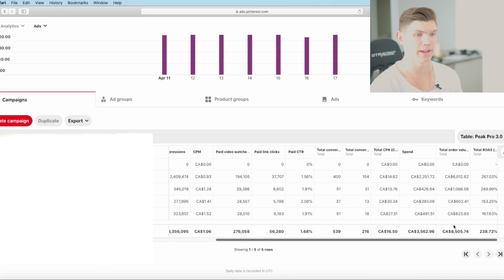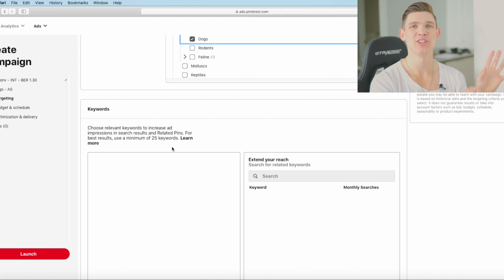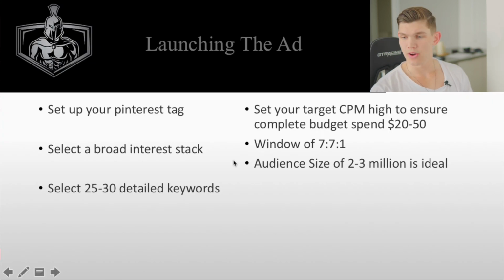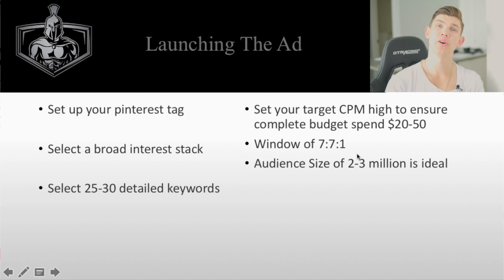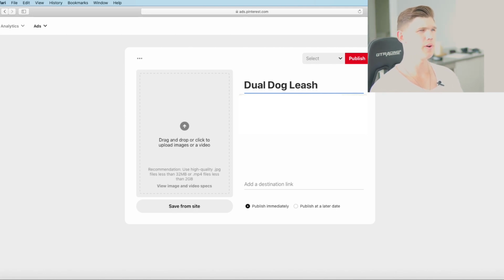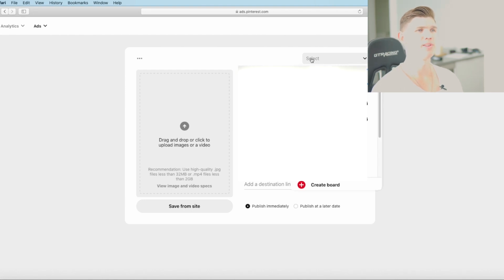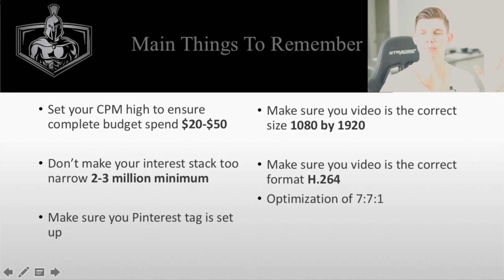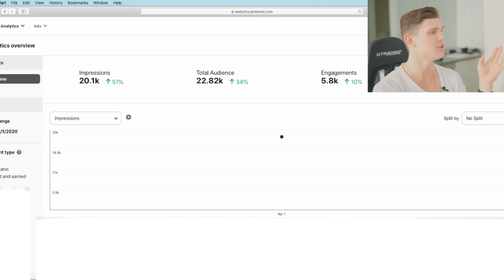Pinterest Ads Dropshipping Tutorial